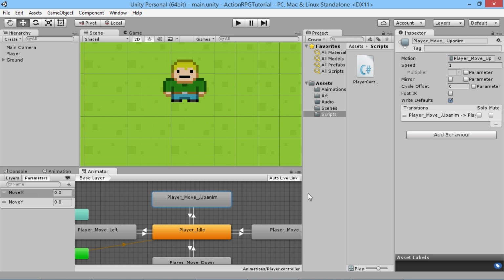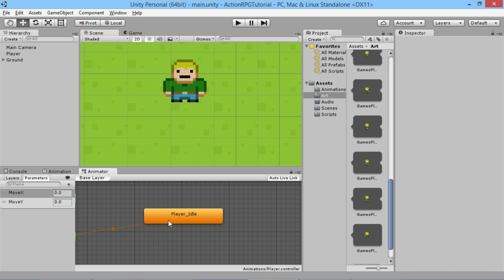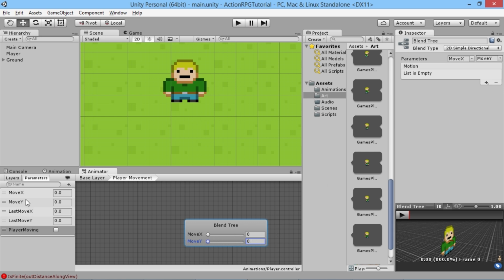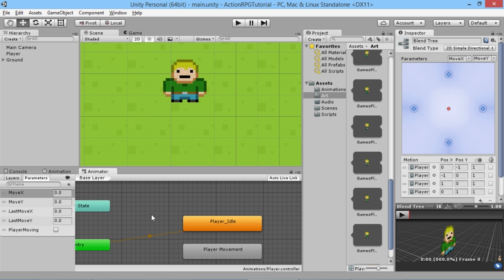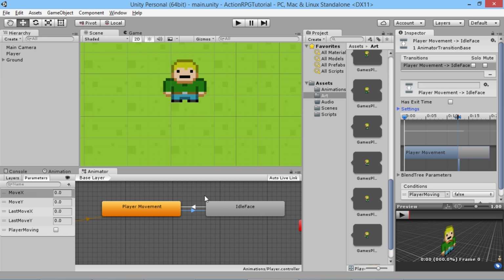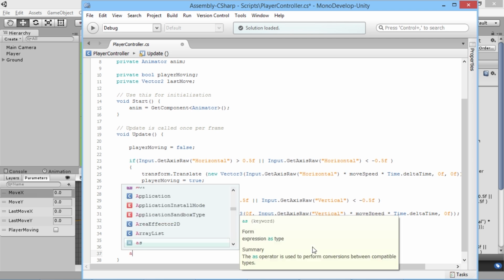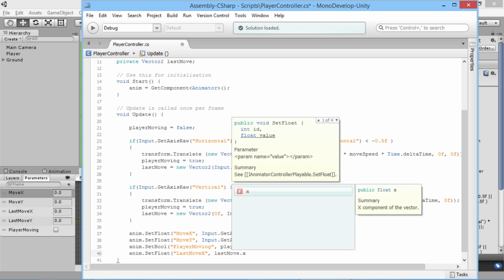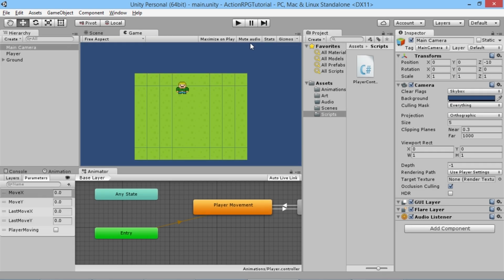Unity RPG Tutorial #4 - Blend Tree Animation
Learn how to add some animation to your player in our RPG, this time looking at using Blend Trees!